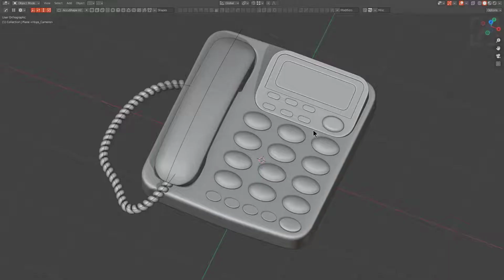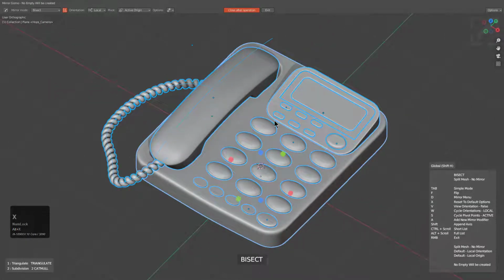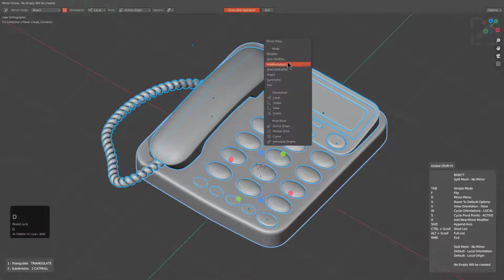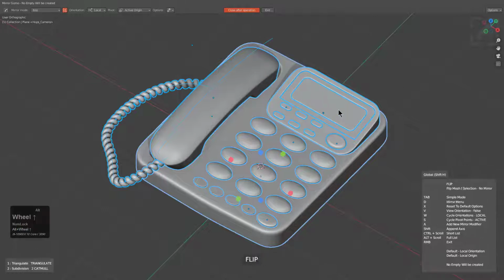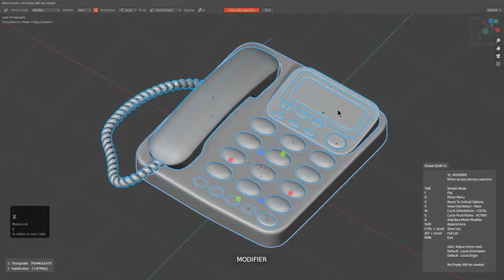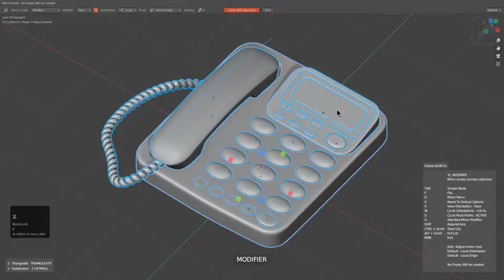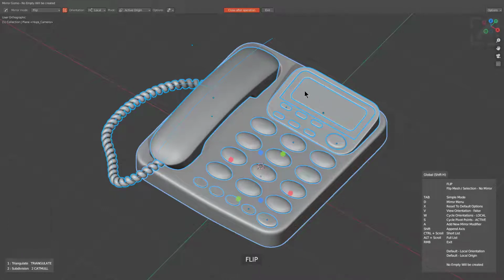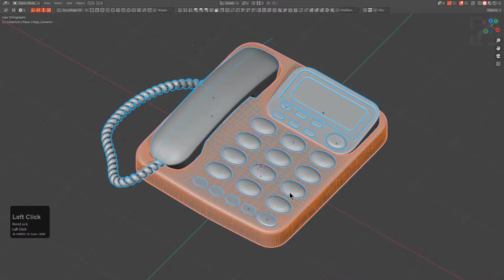hardops 987_24 - Mirror (Flip)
Mirror also has the ability to flip. In this video I go over how it has been further integrated into mirror and alt scroll and review the hotkey of F.